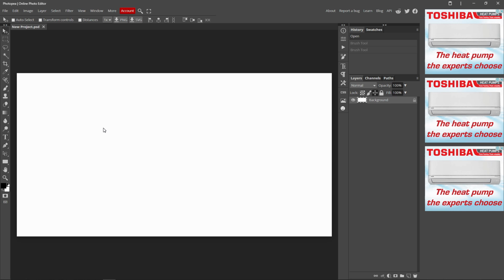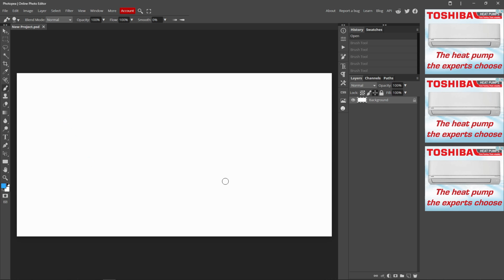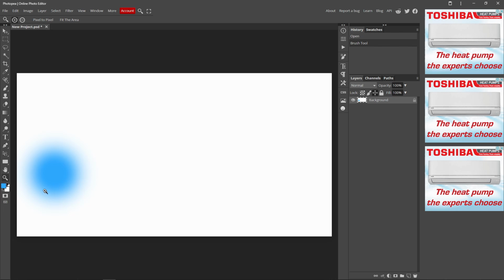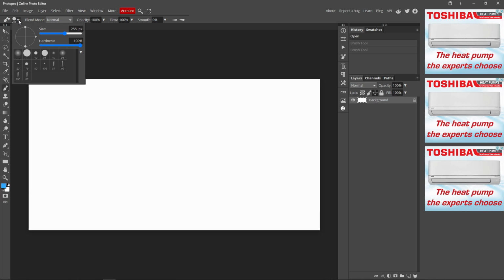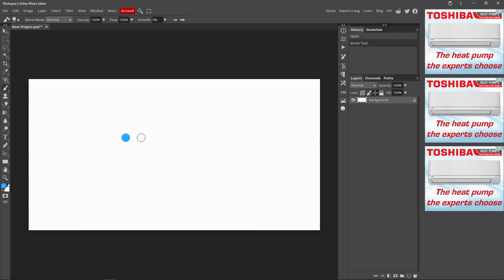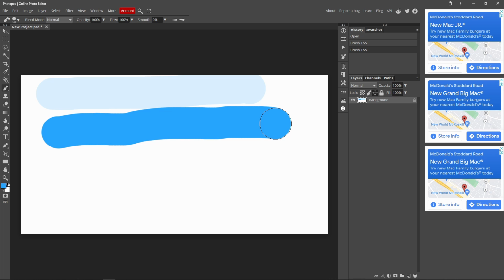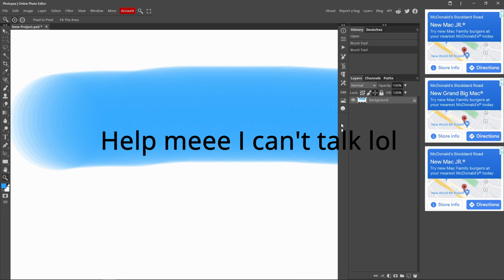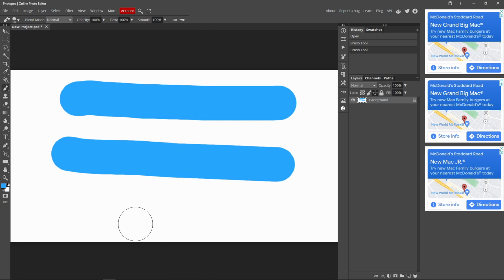How to use the Brush Tool inside Photopea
In todays video I'll be show you how you can use the brush tool inside Photopea! If you have any questions or problems just let me know and then I can help you :)